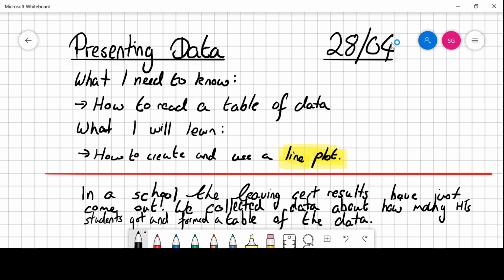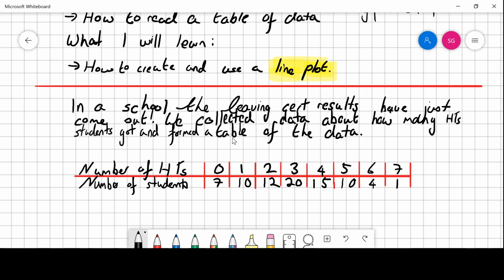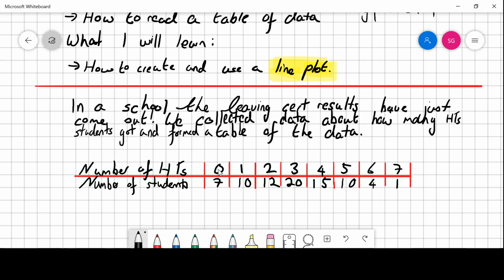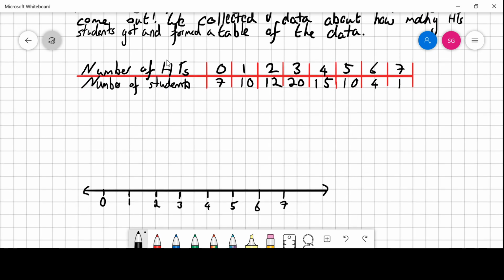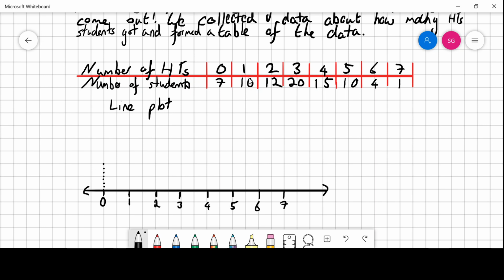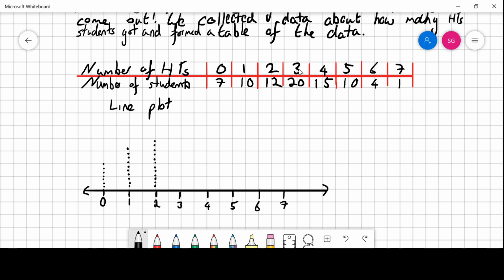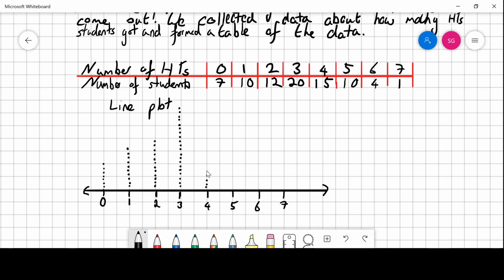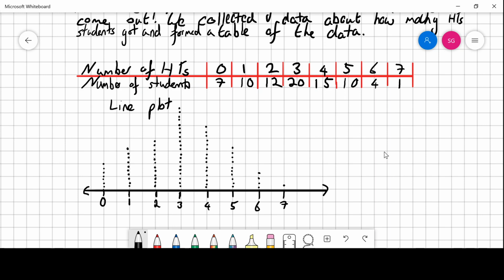1 m; Presenting Data; Lesson 1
Apologies, I said it was the 28th where it is obviously the 29th upon upload of this file.

In this class we learn about line plots